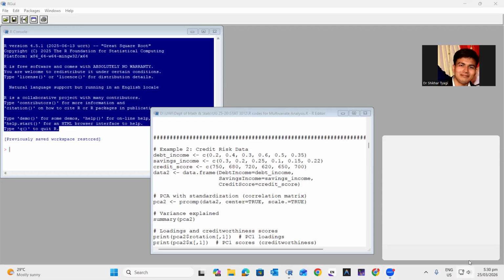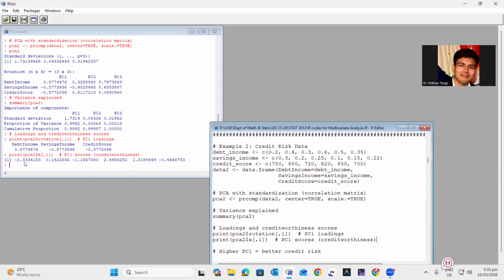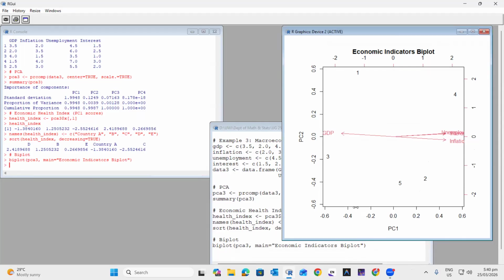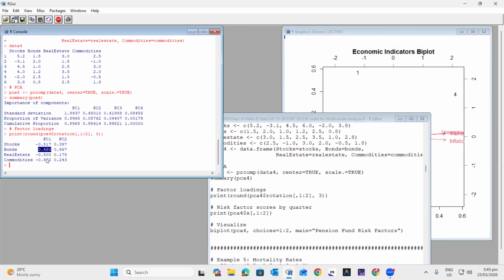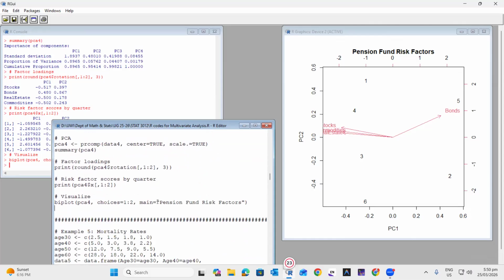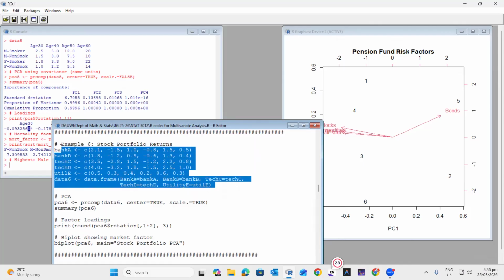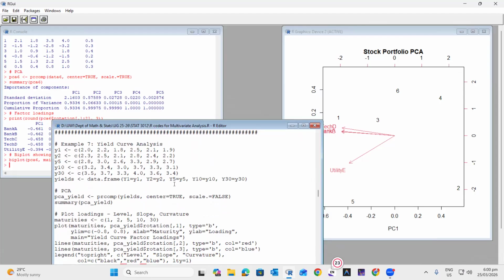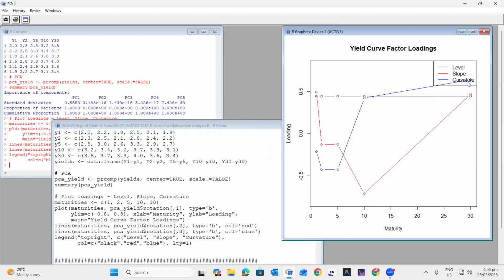Principal Component Analysis in R: Scree Plot, Biplot